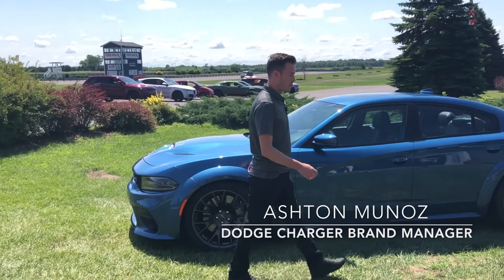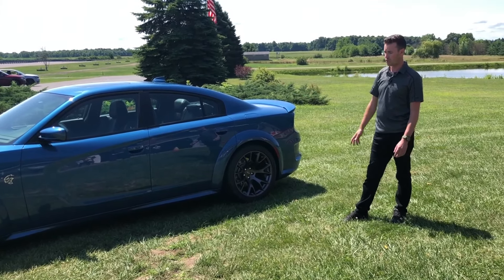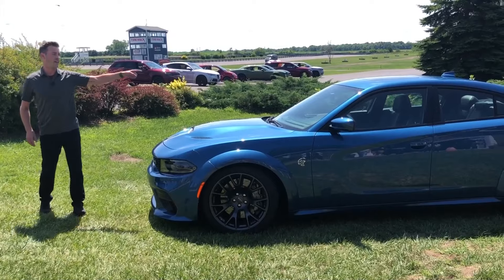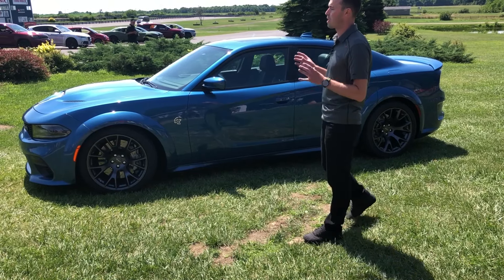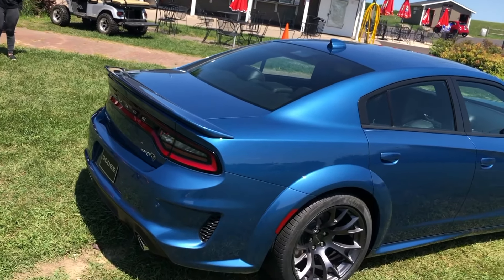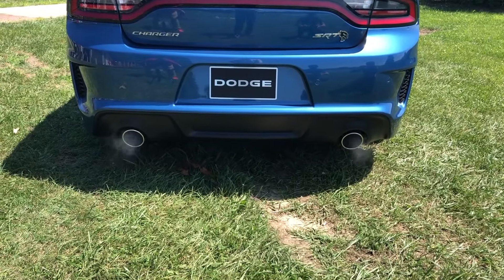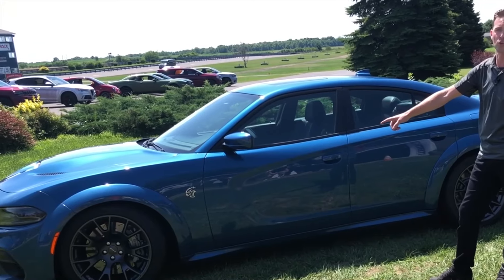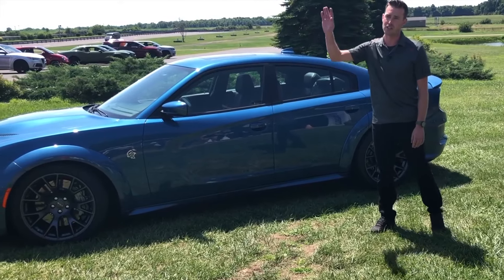2020 Dodge Charger Widebody Preview | Sons of Speed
Aston Munoz, brand manager for the Dodge Charger, gives us a brief look at all the changes and options that will be on the Widebody version of the 2020 Dodge Charger.